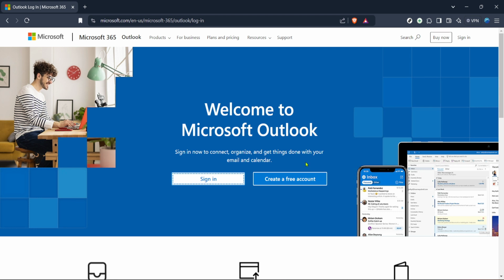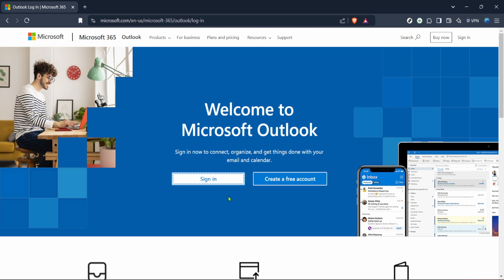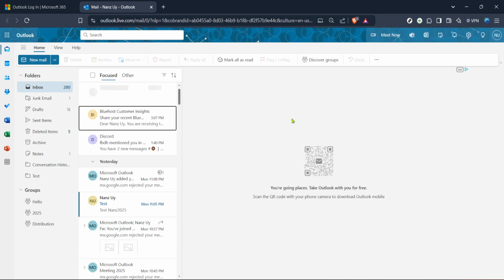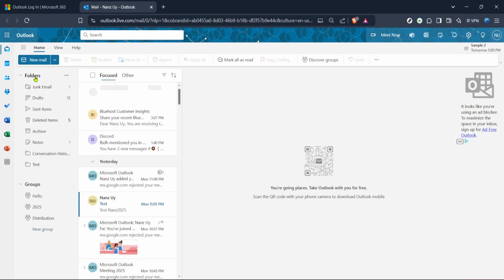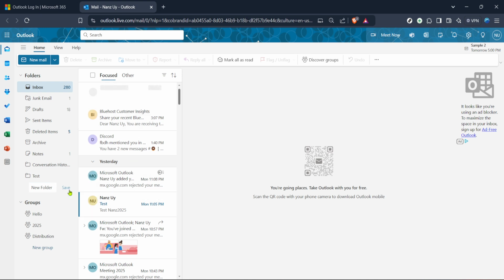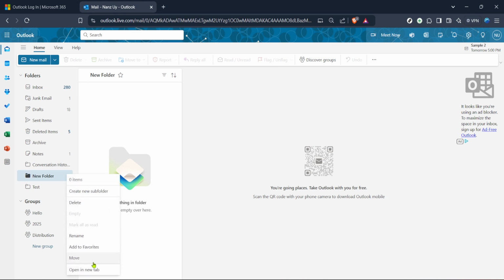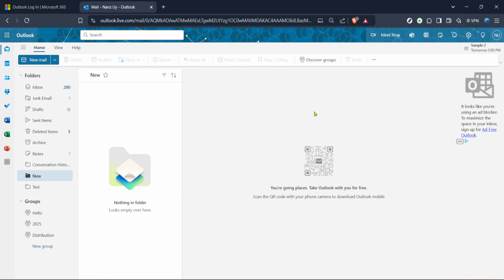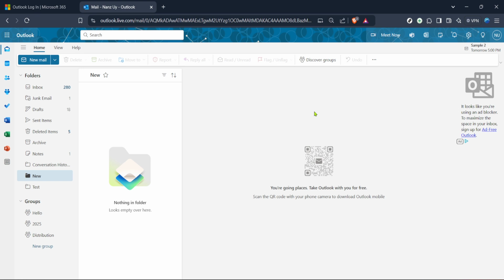How to Create Outlook New Folder (Full 2025 Guide)